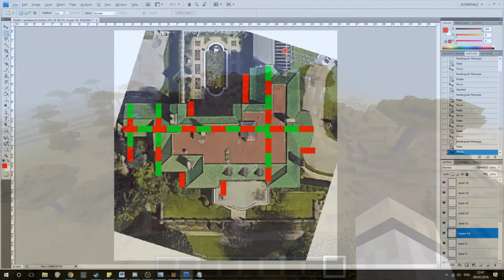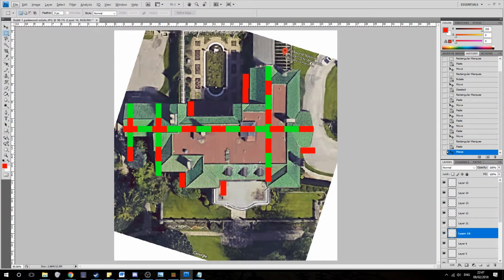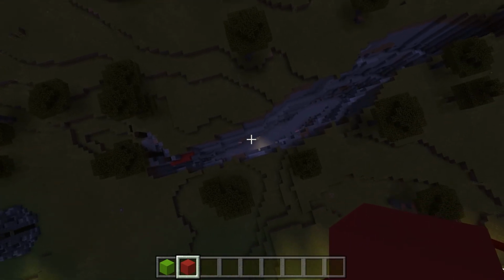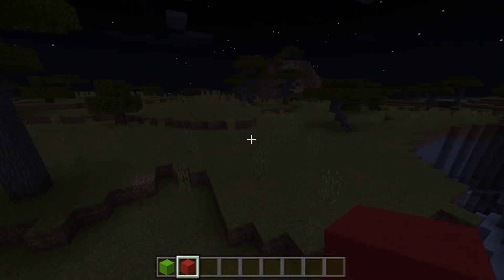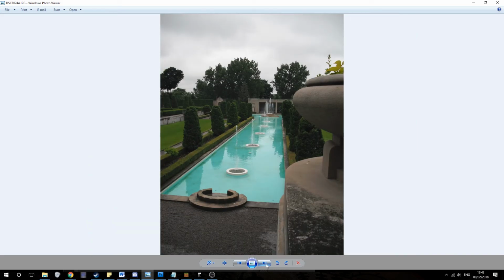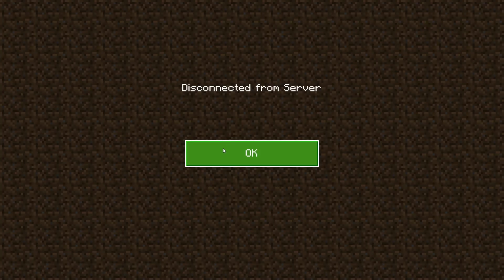AFv6 - Ep 2 | Parkwood Estate | Minecraft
We're starting the February build in this episode on the Aluminum Falcon v6 server. Also, FINALLY, I've added an end card to the episode and have chosen some game ending music.

Hope ya guys enjoy the video!!